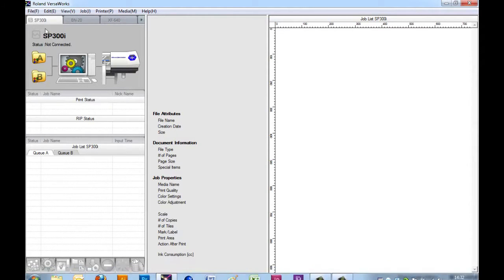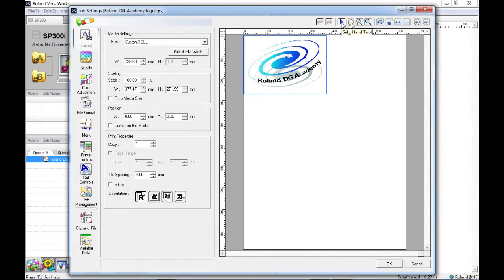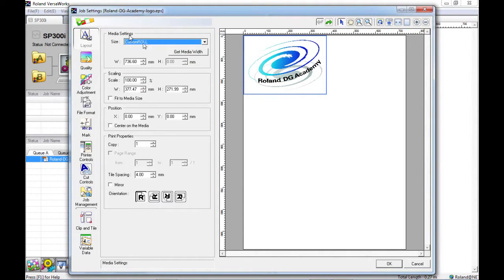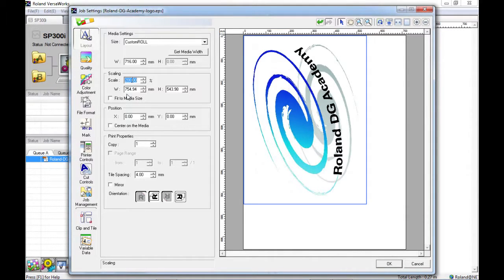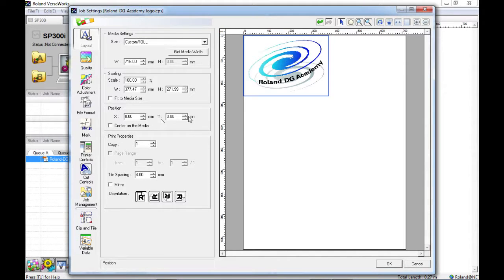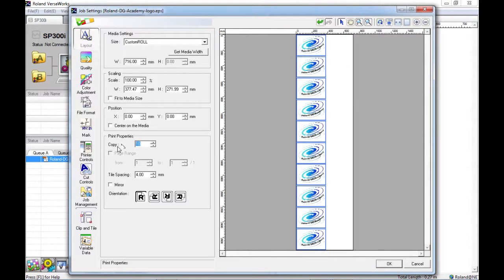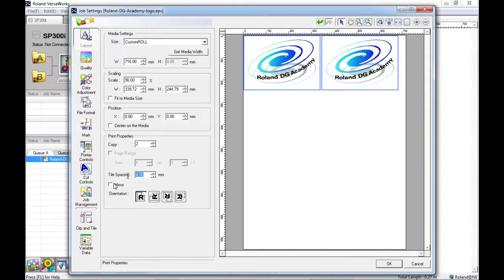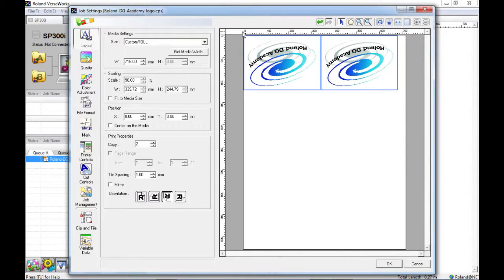Roland VersaWorks - Job Settings Layout Tab